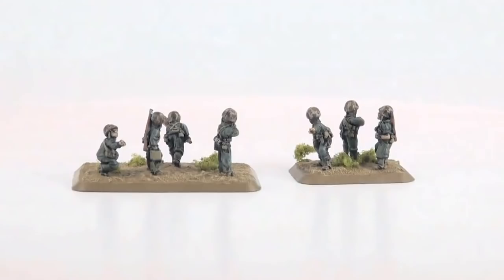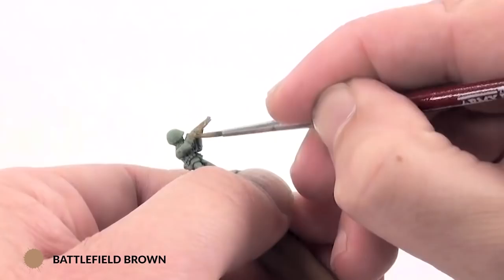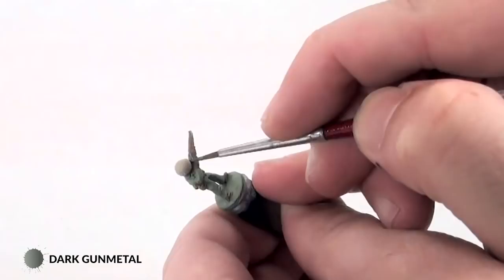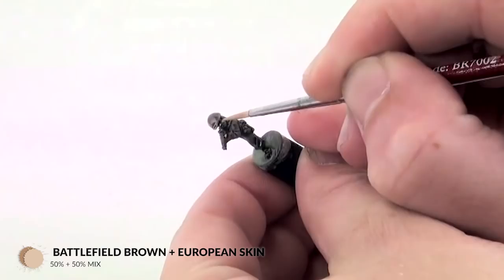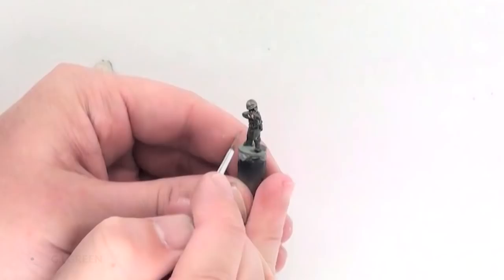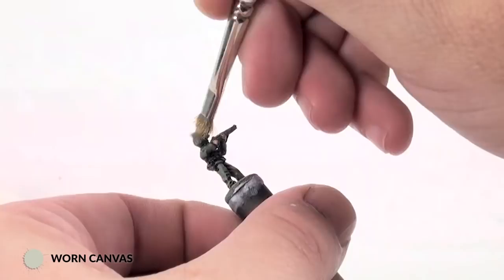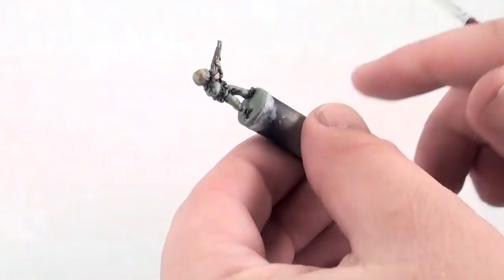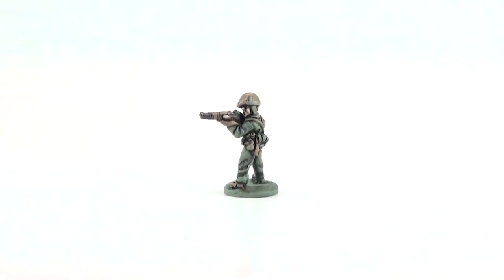Painting a US Marine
Aaron shows you how to paint a US Marine from Gung-Ho.

If you notice a mild 'strobe' effect on this videos, it comes from the fluorescent lights we used when recording it. We will be using different lights for future videos, and we apologise if the flickering is annoying